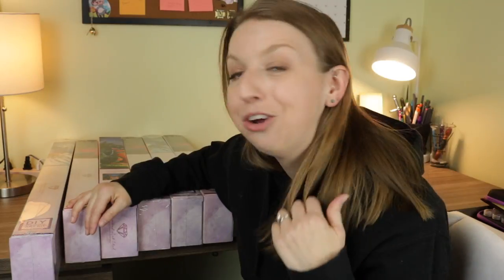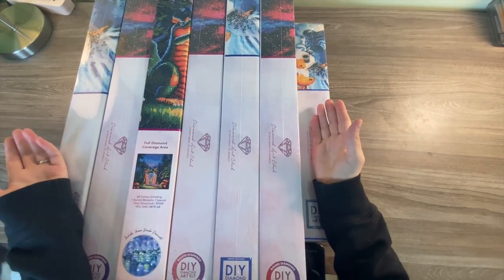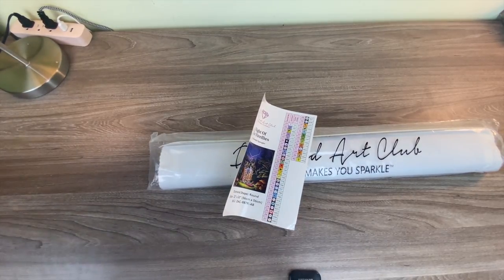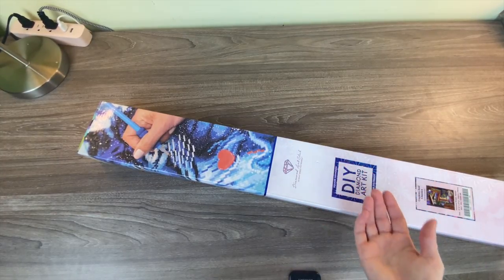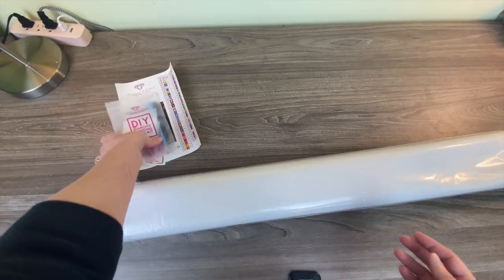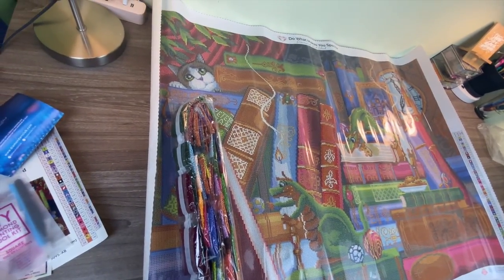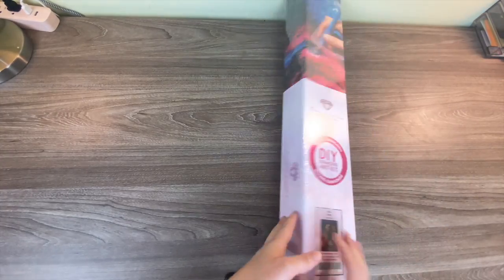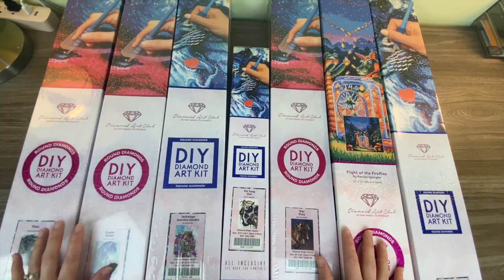DAC Haul!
Use CPALMER15 to save 15% on your order!

Referral/Rep Codes:

SewHappyStitchHappy: GOATS10
BookArtBookMarks: GOATS10